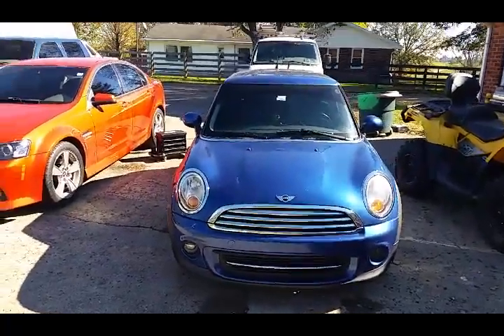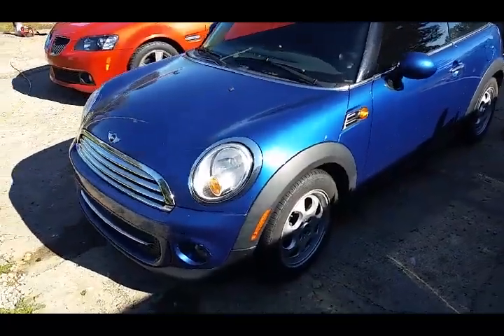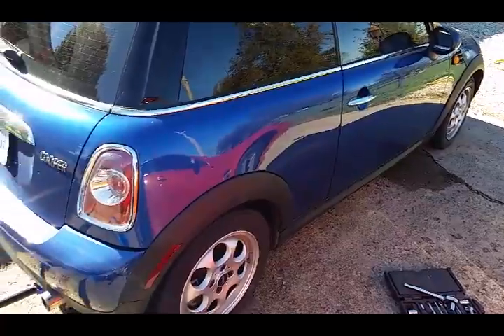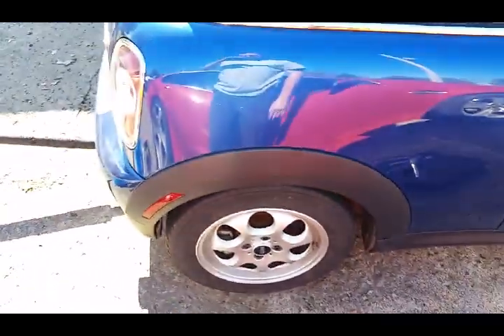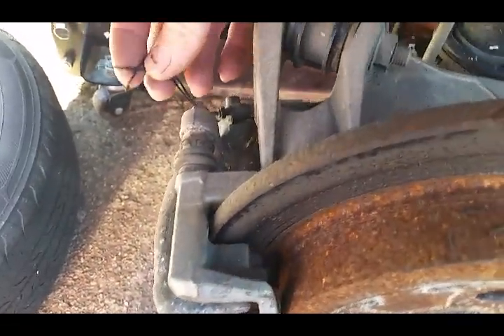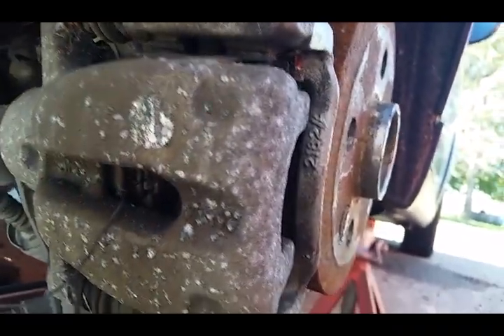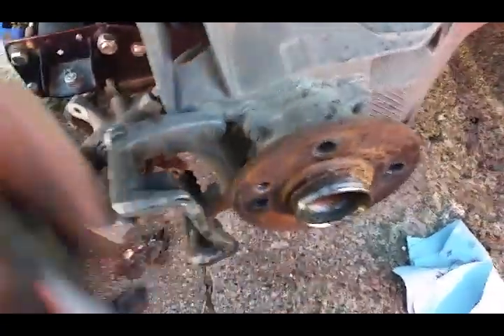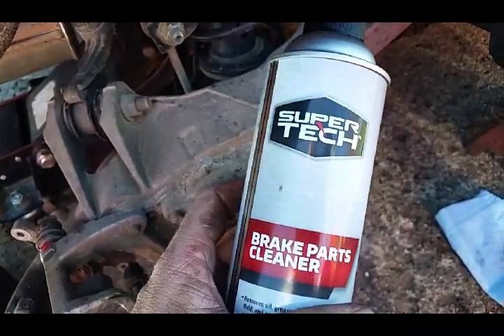2012 Mini Cooper Rear Brake Job, Abridged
Short video run thru on changing the back brake pads and rotors on a 2012 Mini Cooper 1.6